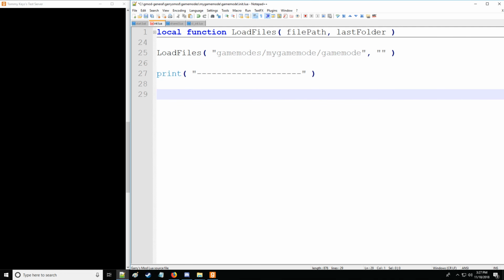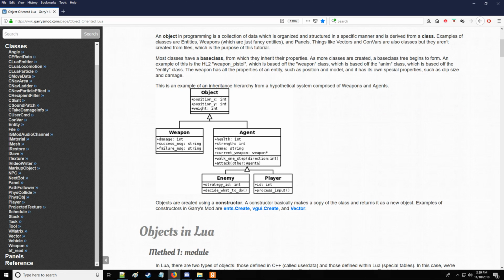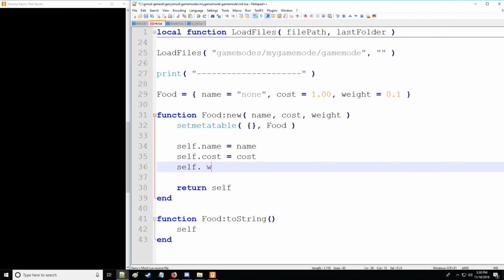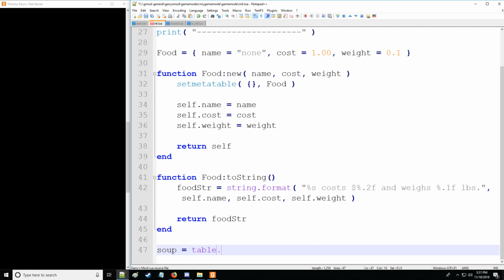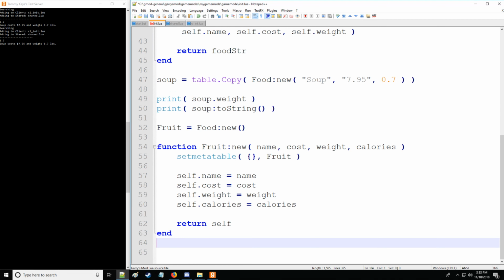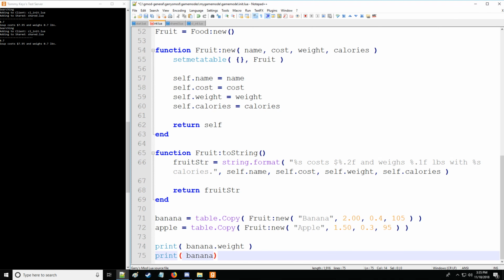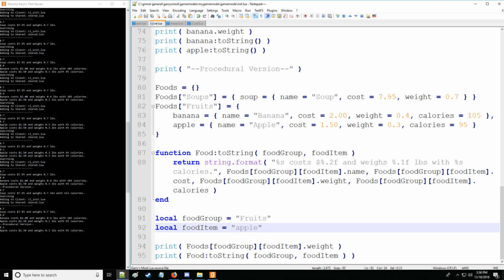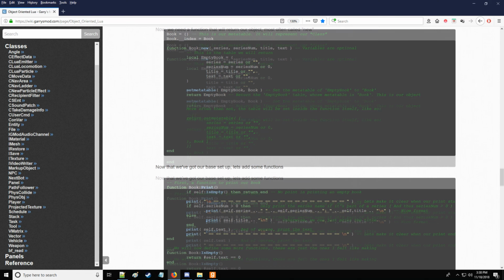[Gmod] GLua Pro Tutorial 15: Object Oriented Programming and Inheritance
Hexane Networks - Let them know we sent